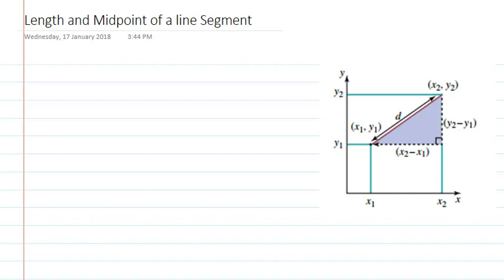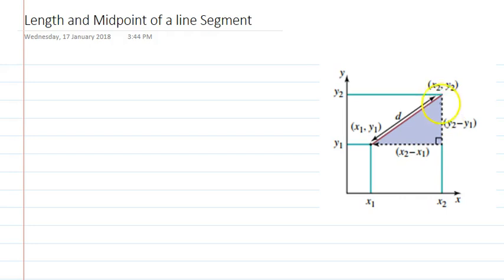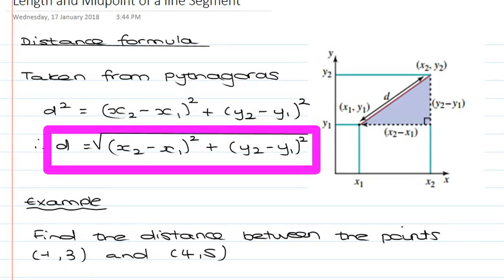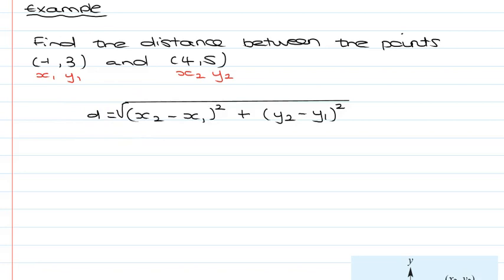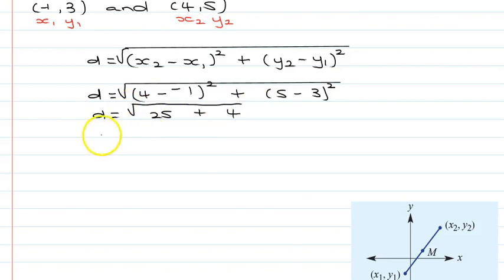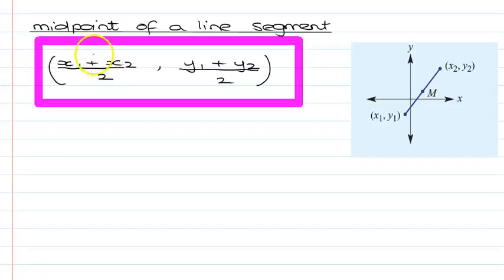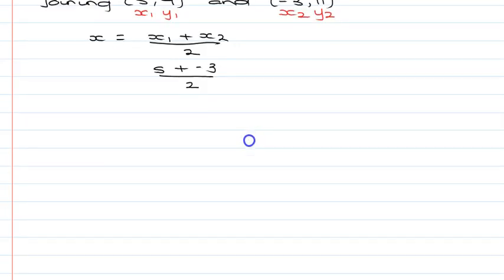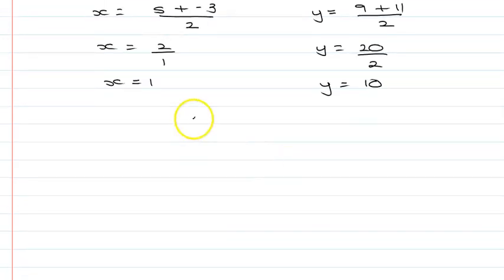Distance and Midpoint